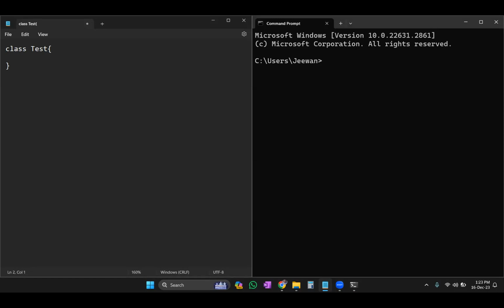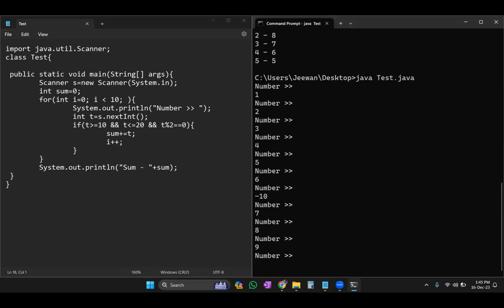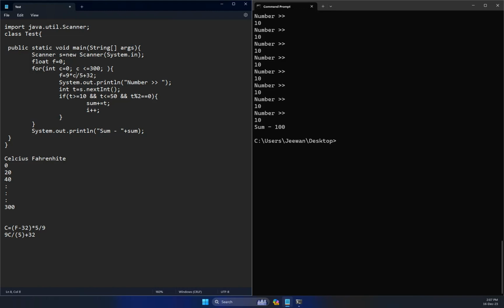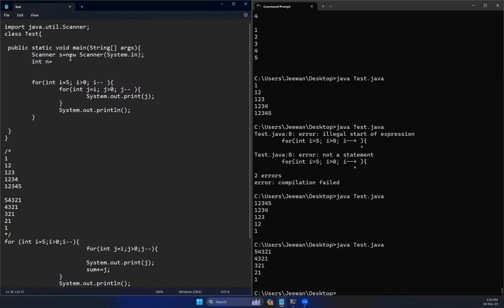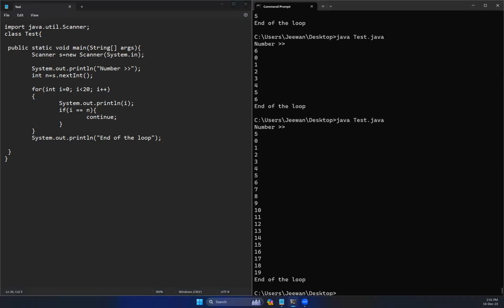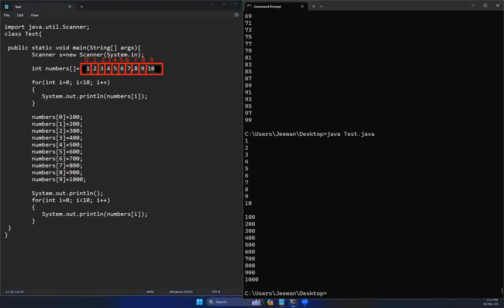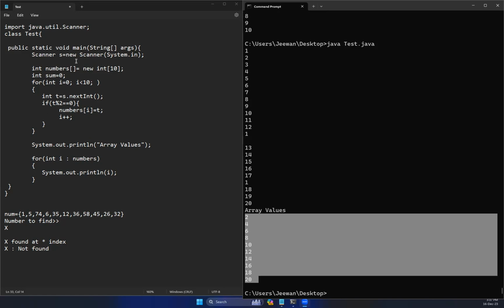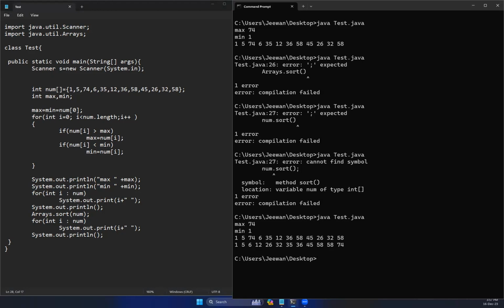Java B47 Dec 16